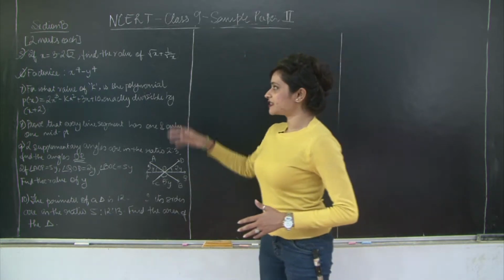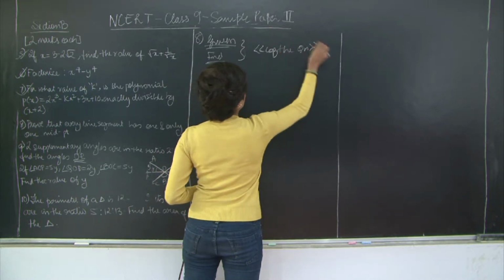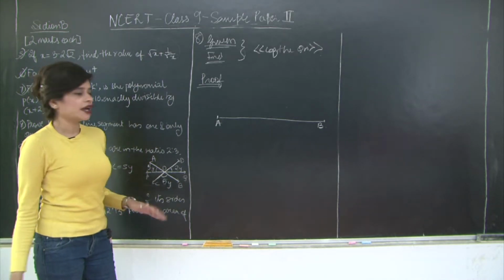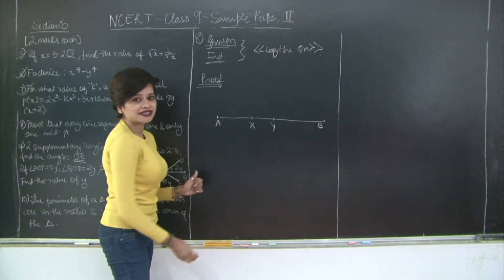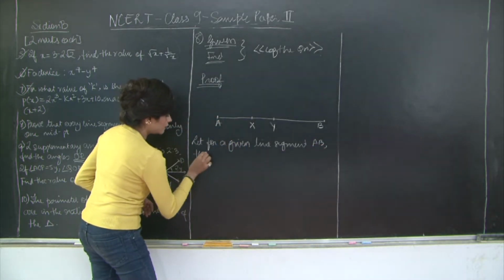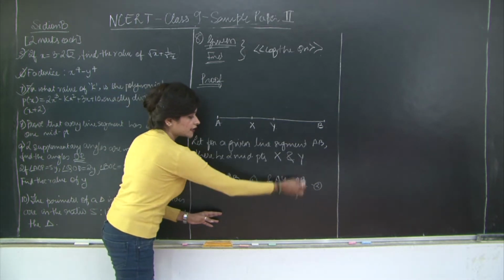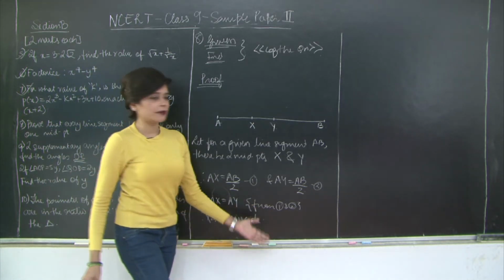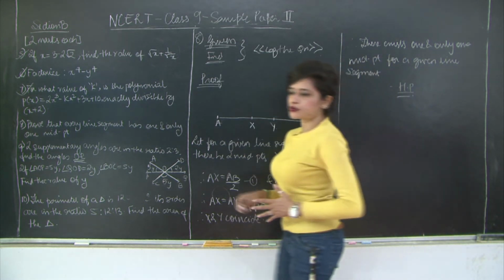CBSE | CLASS 9 | MATHS | Sample Paper 02 | Section B | Que. 8